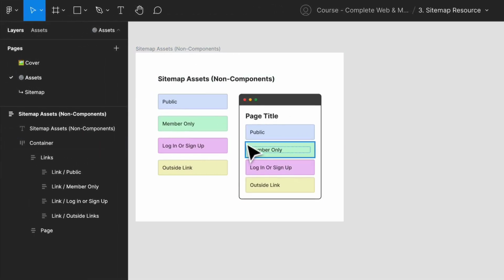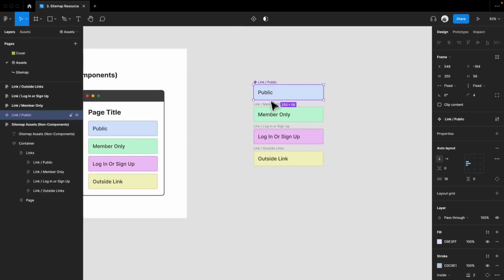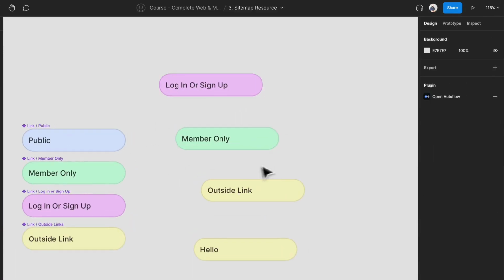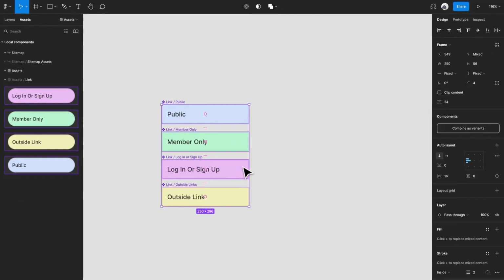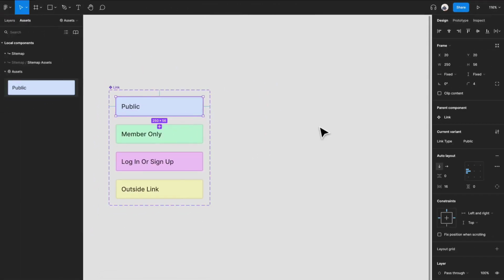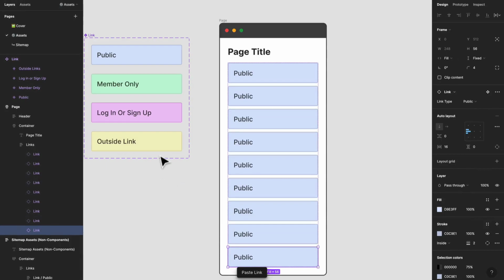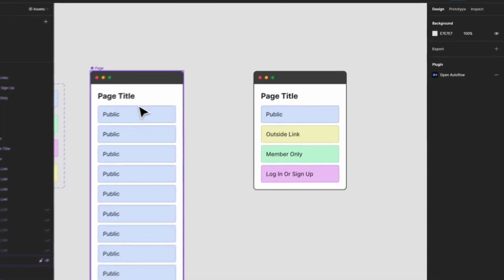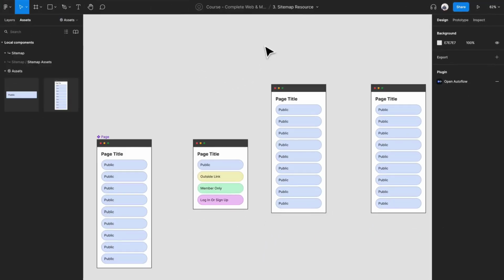Figma Sitemap Part-1 | Take Your Design Skills to the Next Level: Figma Course for UI/UX Beginners